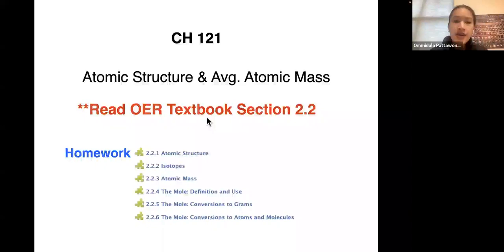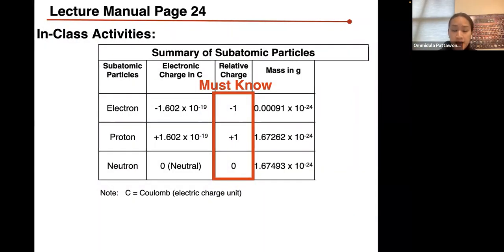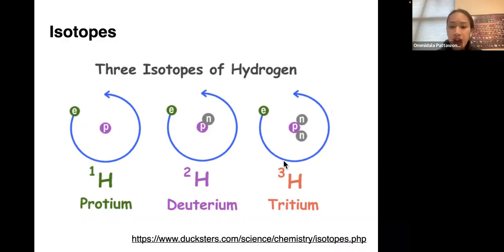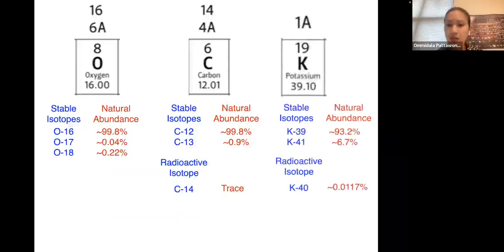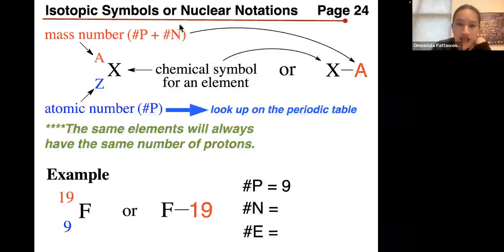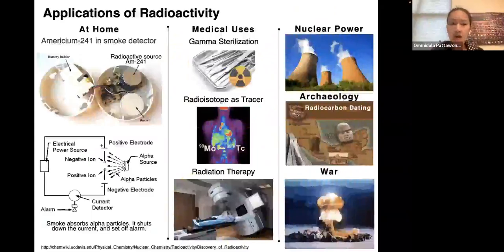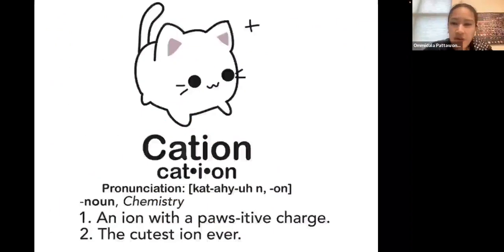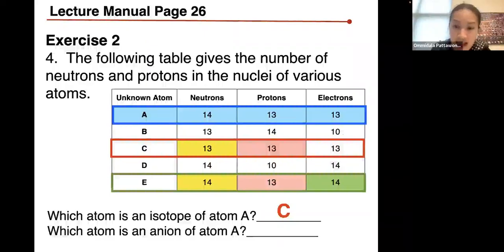CH 121 Lecture Video 2.1-2.2 Part 1